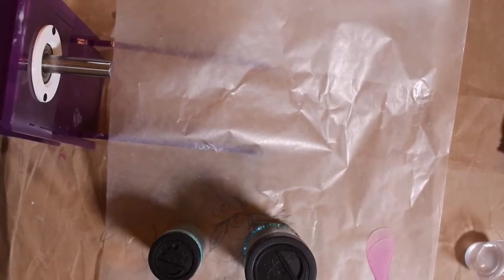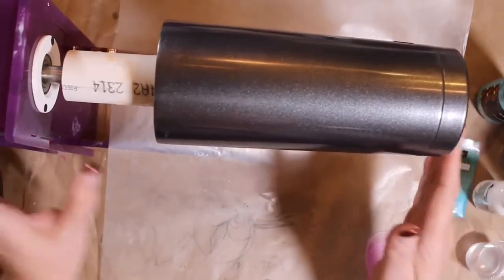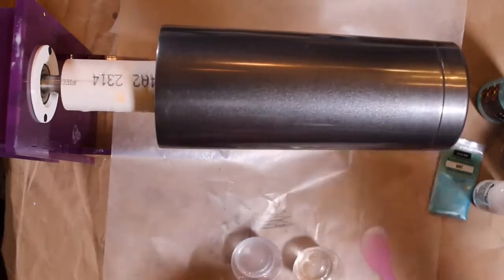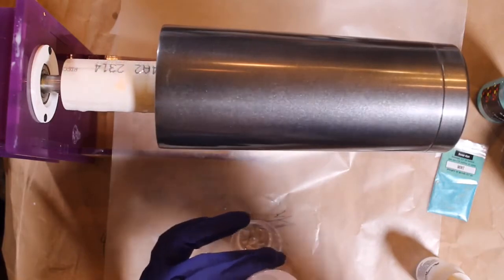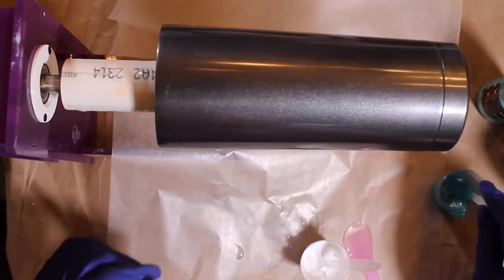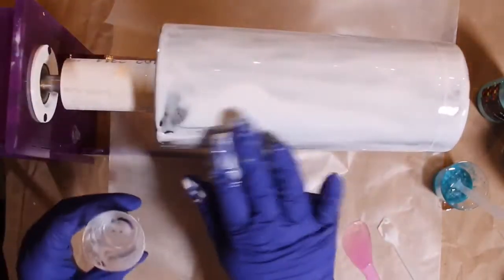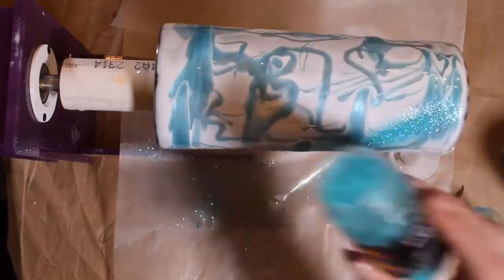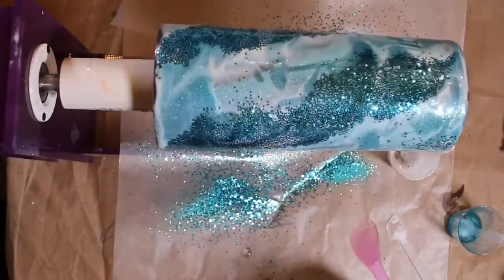China insulated stainless steel water vacuum bottle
Stainless Steel vacuum Insulated Water Bottle Production Process

The thermos cup is simply a cup that can keep warm. Generally, it is a water-filled container made of ceramic or stainless steel to form a vacuum layer. The top has a lid to keep the seal is tight. The vacuum insulated layer can delay the heat dissipation of the water or other drinks to achieve the purpose of heat preservation. At present, the general production process of stainless steel vacuum flasks is included as follows.
Outer layer processing flow;
Inner layer processing flow;
Outer layer and inner layer assembly process.

 First, the outer layer processing flow
Outer pipe picking - cutting pipe - bulging - segmentation - bulging - rolling middle angle - shrinking bottom - cutting bottom – pouching rib - flatting upper mouth - punching bottom - flatting bottom - cleaning and drying - inspection - qualified shell

 Second, the inner layer processing flow
Inner pipe picking - cutting pipe - flatting pipe - bulging - rolling upper corner - flatting upper mouth - flatting bottom mouth - rolling thread - cleaning and drying - inspection  - butt welding – water leaking test - drying - qualified inner body.

Third, the outer shell and inner shell assembly process
Matching cup mouth - welding mouth - pressing middle bottom - welding bottom - inspection welding bottom - spot welding the getter for middle bottom - vacuuming – temperature checking - electrolysis - polishing – temperature checking - inspection polishing – pressing outer bottom – paint spraying – spot checking for the temperature - spray paint inspection- silk screen - packaging - finished product storage